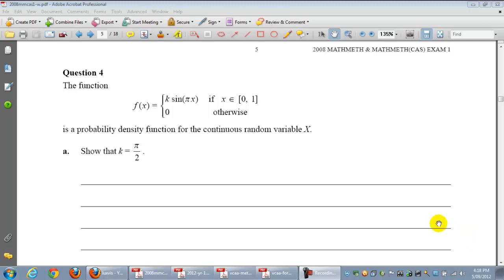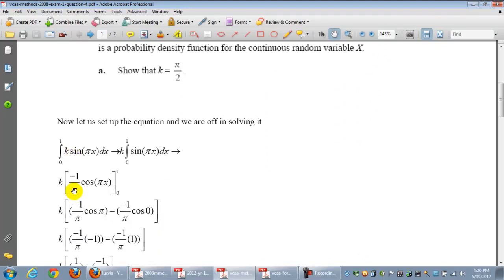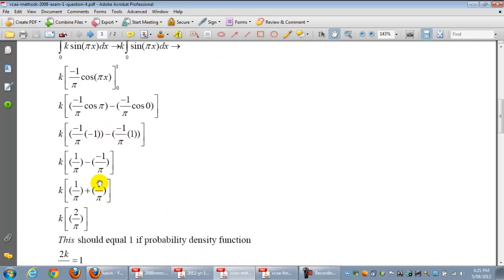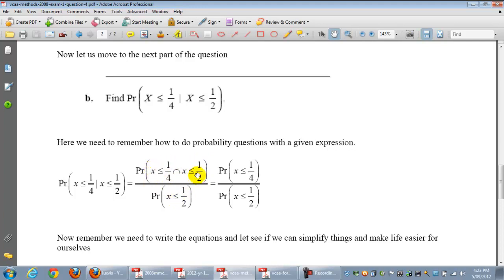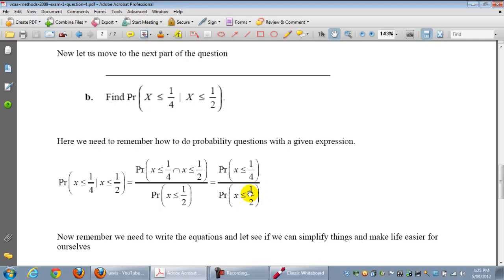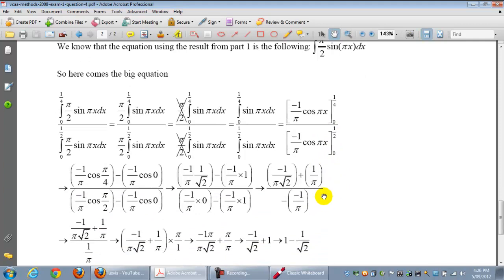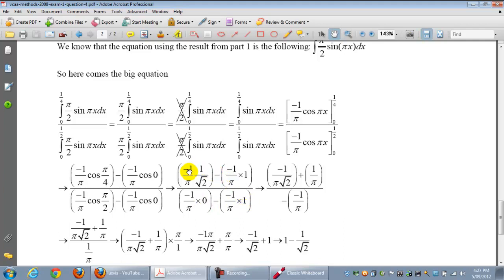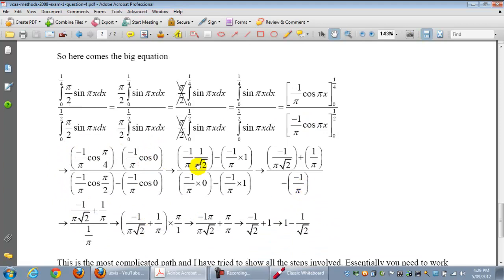methods 2008 exam 1 question 4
Analyzing a probability question from VCAA exam 1 for mathematical methods

Notes below-will be moved to another location soon.